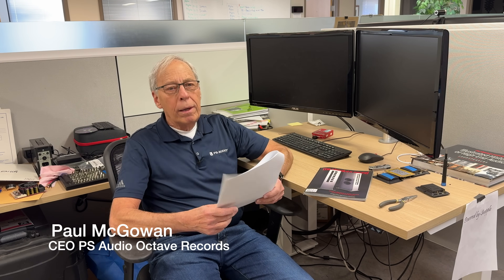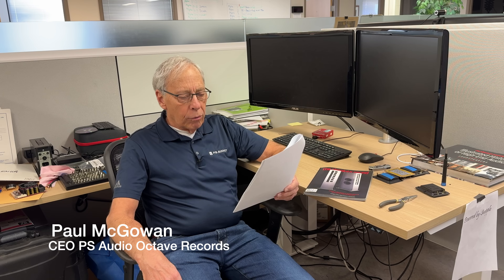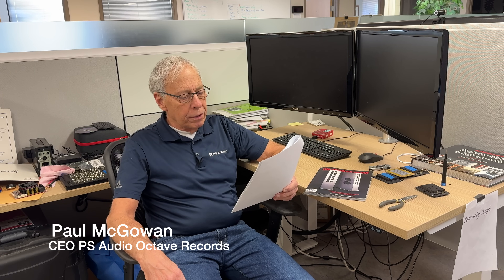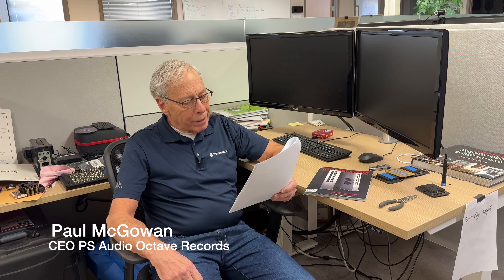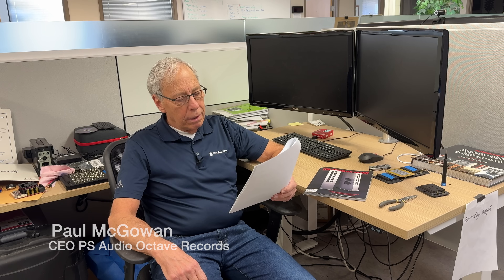The digital recording process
Paul helps us understand the digital recording chain.